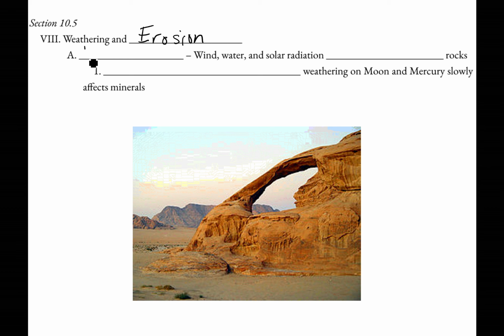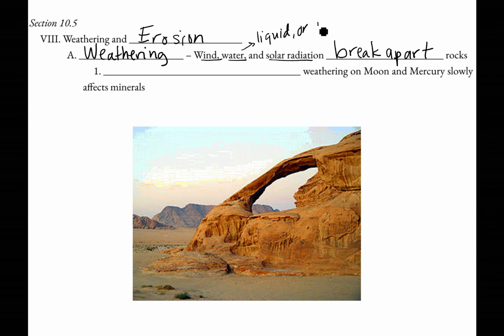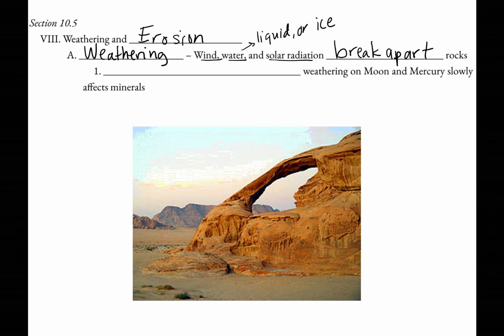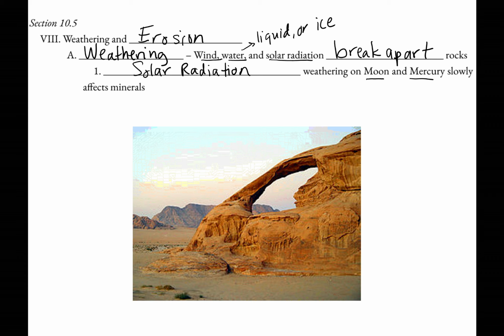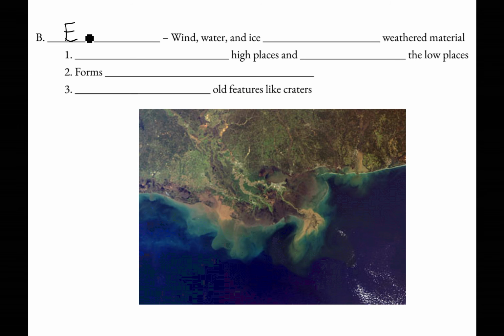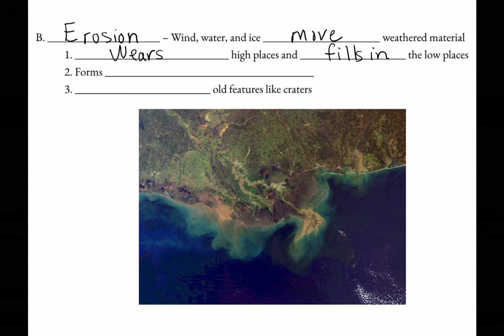Astro 101 Video 2 Erosion